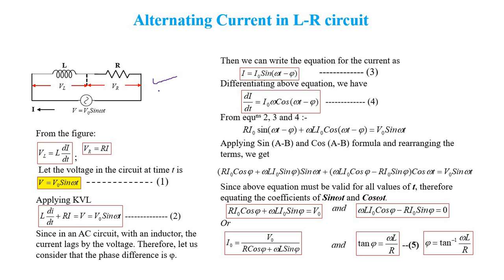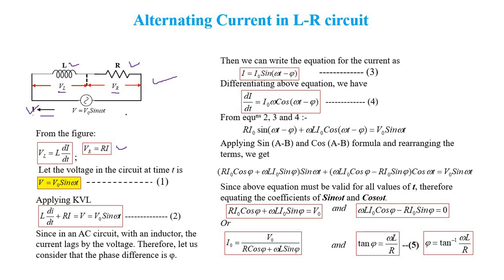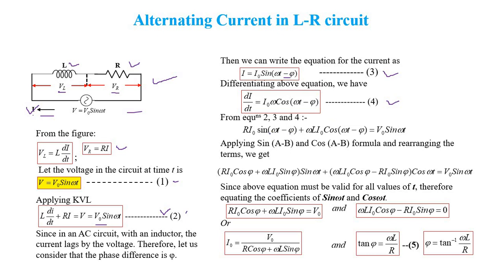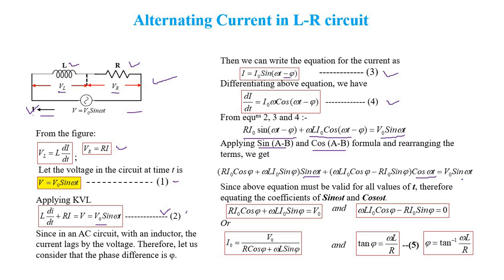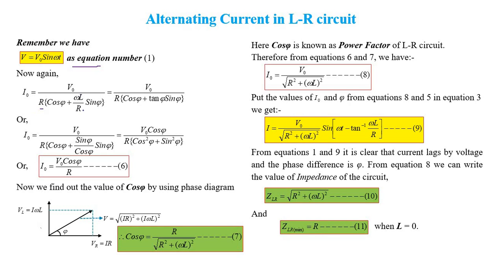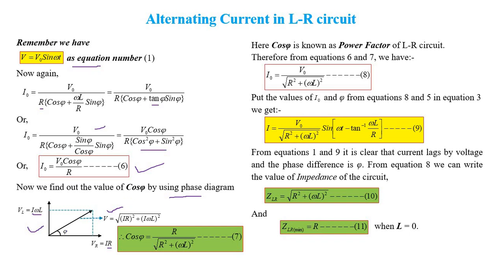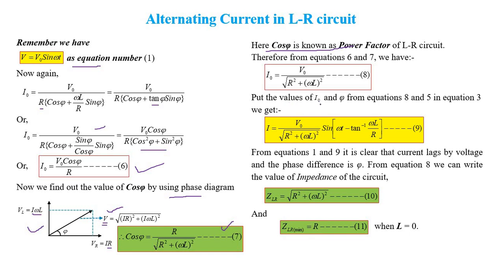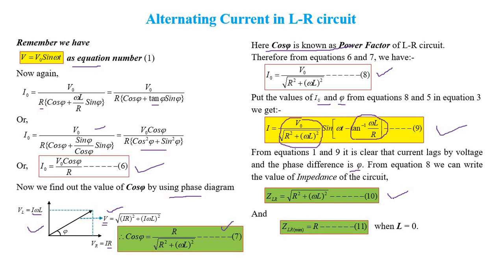Alternating current in L R circuit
Alternating current in L-R circuit. The phase difference between voltage and current due to combined effect of L and R. Impedance of the circuit, power factor and condition for least impedance.